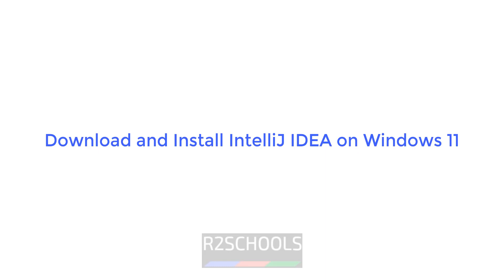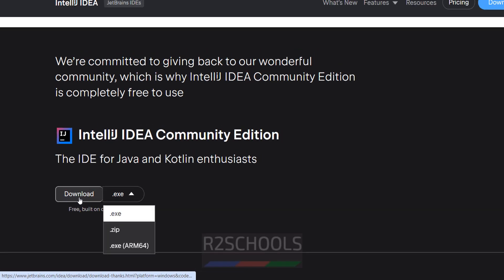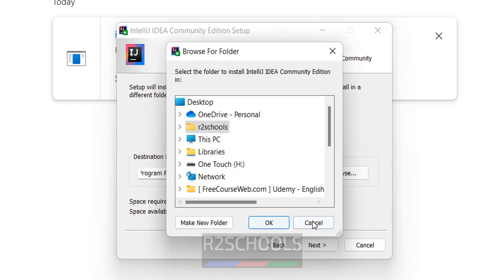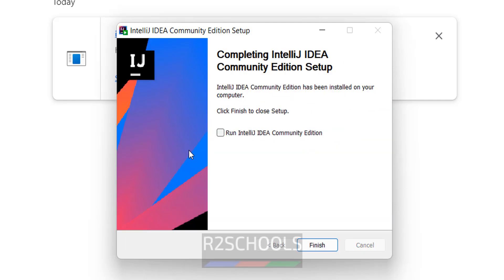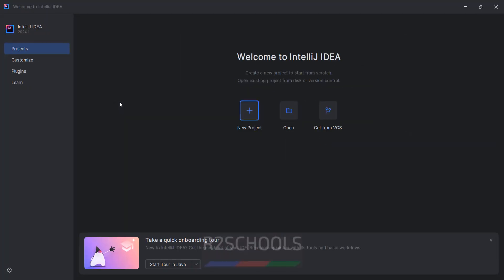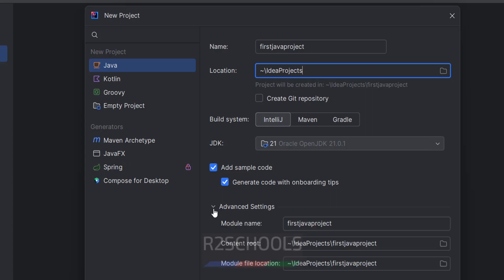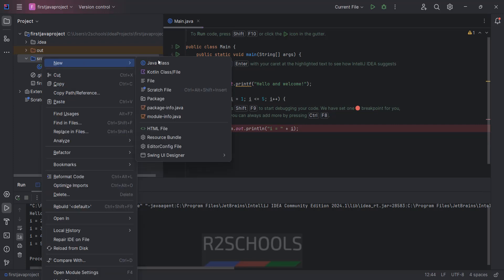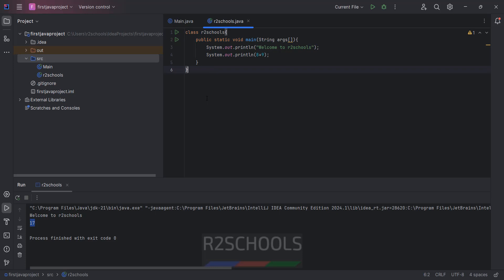How to download and install Intellij Idea on Windows 11/10 for Java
In this video, we will see How to download and install Intellij Idea on Windows 11/10 for Java step by step.

How to download and install IntelliJ IDEA on Windows 11,
Download and install IntelliJ IDEA on Windows 11,
How to download and install IntelliJ IDEA community edition on Windows 11,
Download and install IntelliJ IDEA community edition on Windows 11,